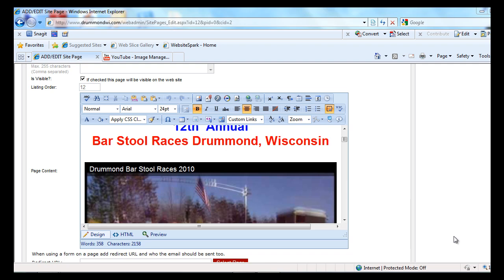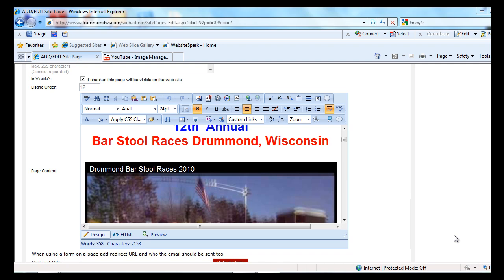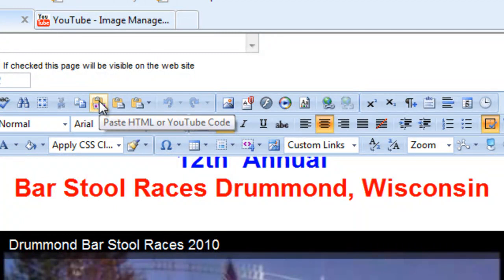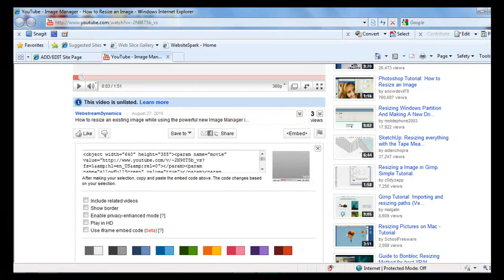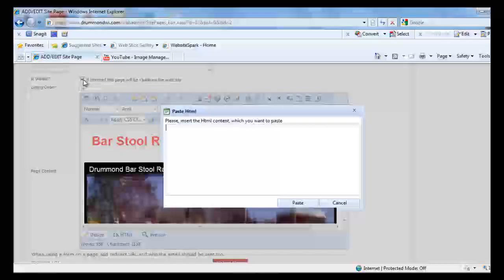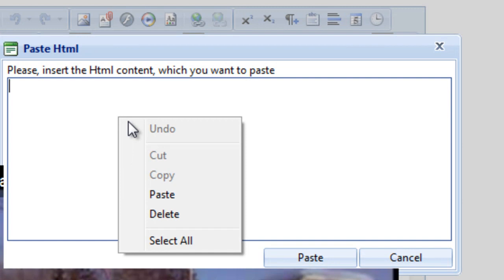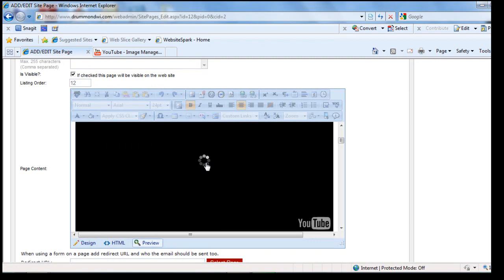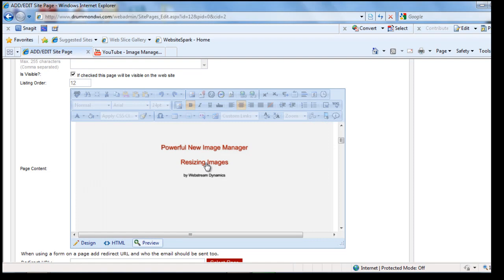Embedding a Youtube video in the Webstream Dynamics HTML editor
How to easily embed an Youtube video in Webstream Dynamics' content management system web page HTML editor.